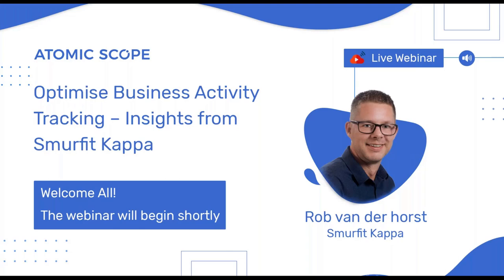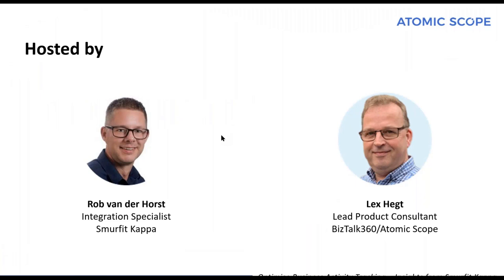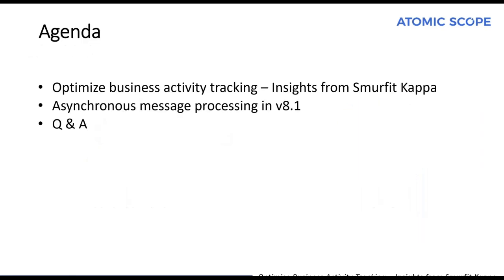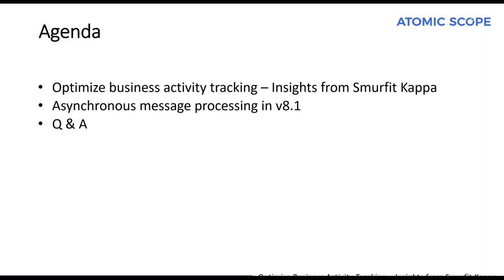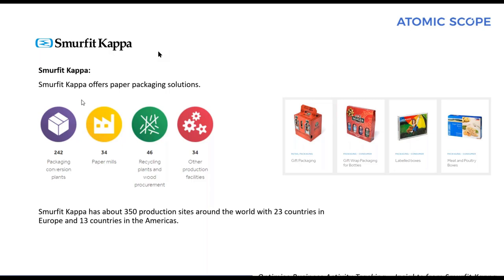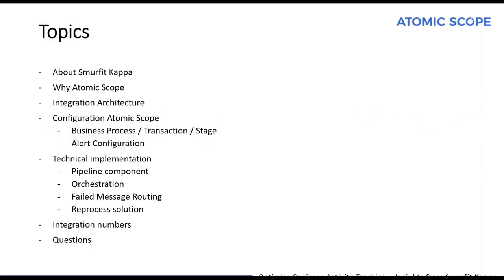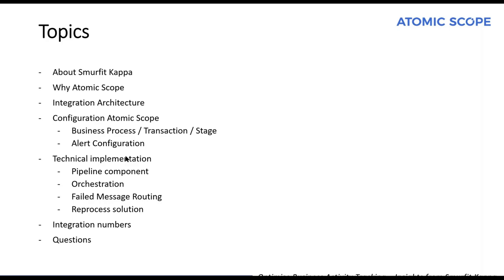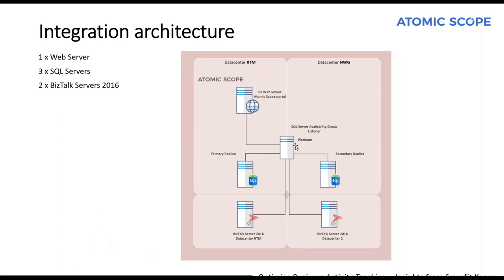Optimise Business Activity Tracking – Insights from Smurfit Kappa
For this webinar, we had invited middleware specialist Rob van der horst to explain how his company (Smurfit Kappa) is using Atomic Scope. During the session, Rob showcased how Smurfit Kappa is using the product and how they streamlined their internal processes with the help of Atomic Scope.

Key takeaways:

1. Know-how Atomic Scope is used in a real-world scenario
2. Understand how your organization can benefit from the product
3. Hear about the performance and stability improvement in v8.1